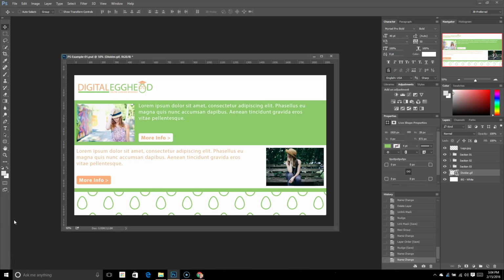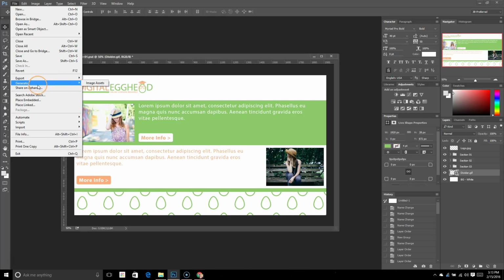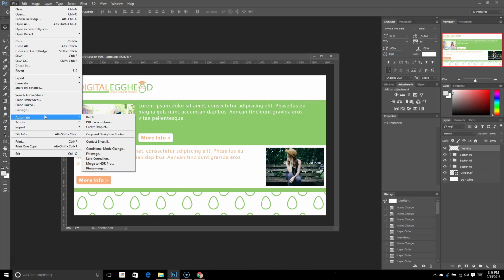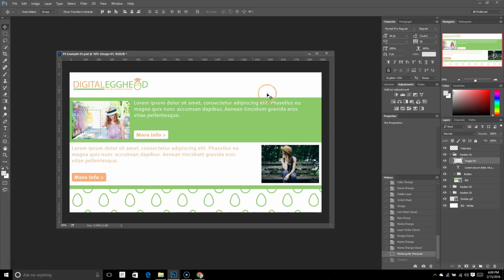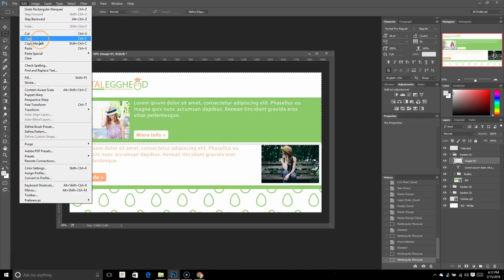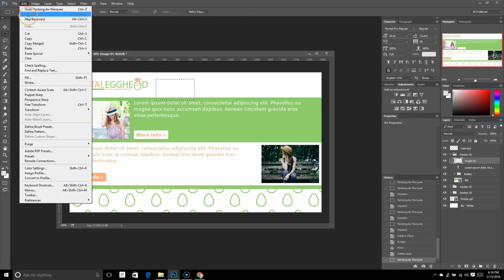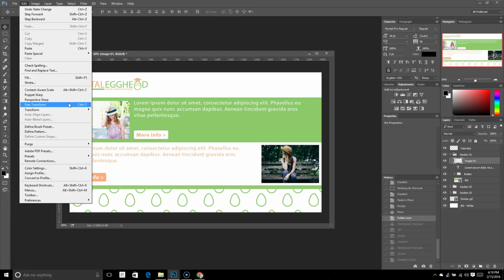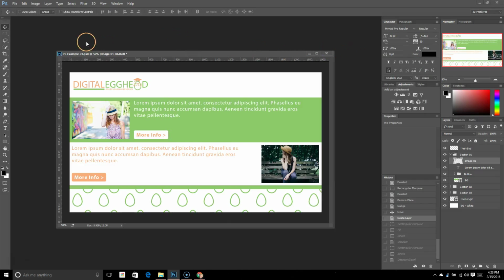Photoshop Foundation - Video 06 - Menus Part 3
The menu lessons cover every menu item in Photoshop. They are intended to show you what is available, but does not cover each item in-depth. This is part 3 of 3.